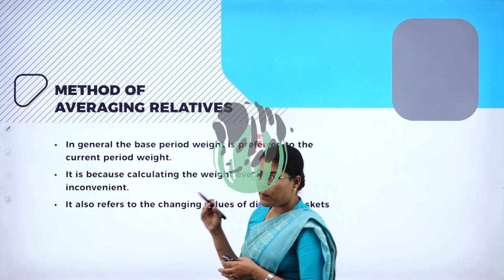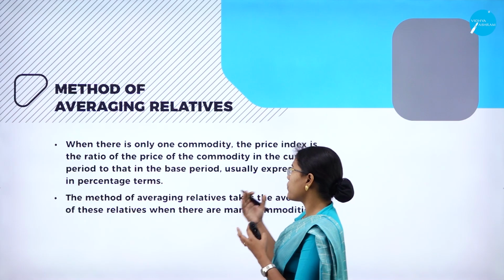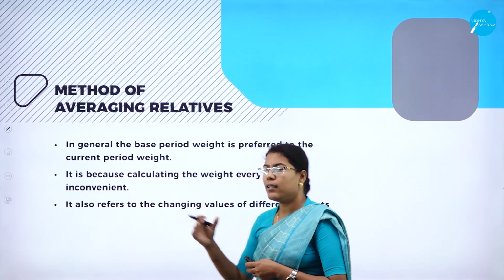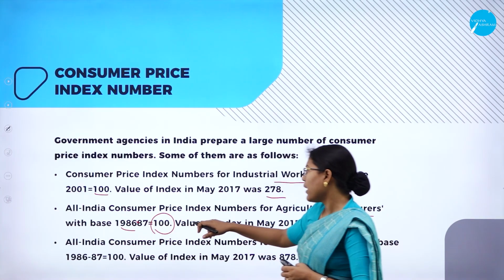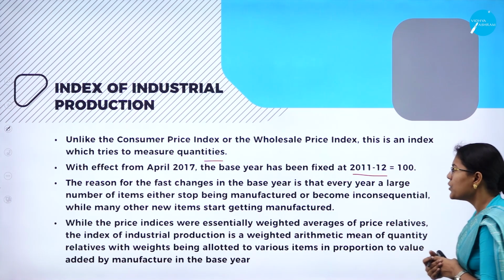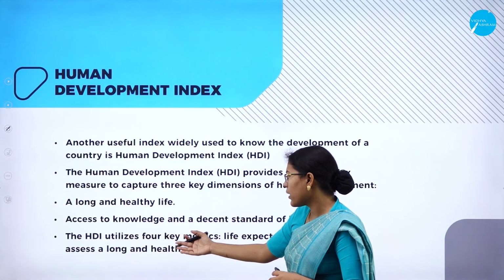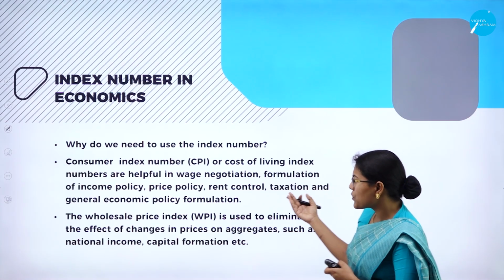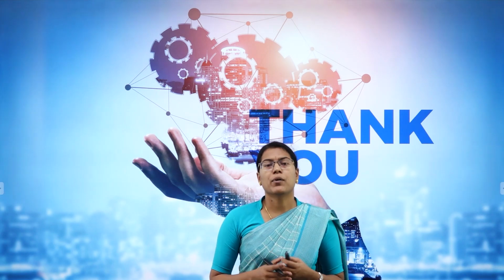DAY 26 | ECONOMICS | I PUC | INDEX NUMBER | L2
Class : I PUC
Stream : COMMERCE
Subject : ECONOMICS
Chapter Name : INDEX NUMBER
Lecture : 2